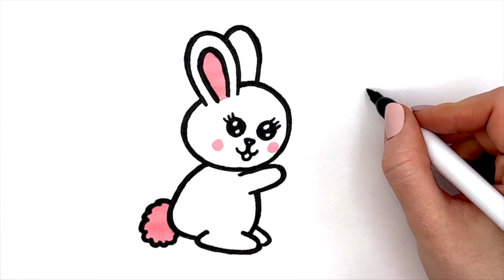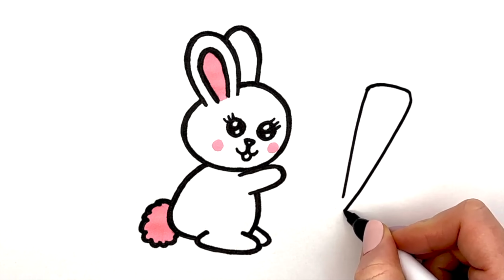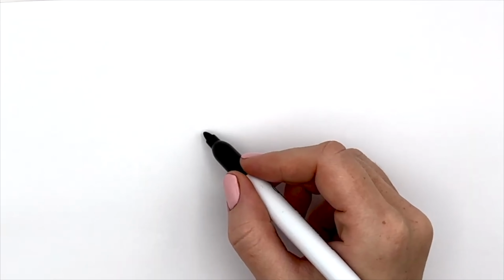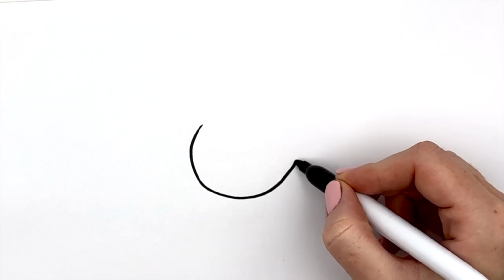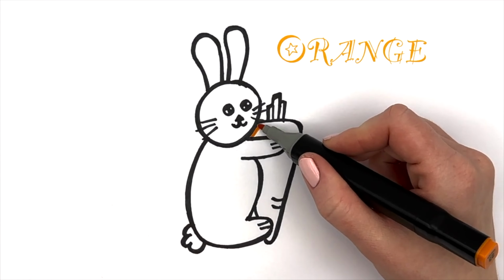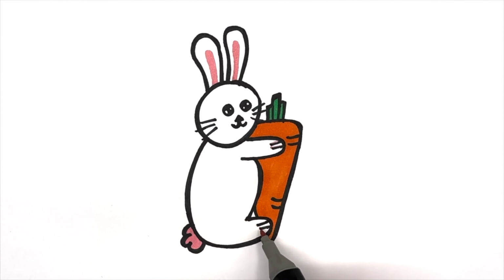EASTER Special 🐰🐣🧺 | 20 Minutes Drawings | EASY | learn colors for kids and toddlers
Hi guys, I'm Eve,

I will show you how to draw Easter Pictures 🐰🐣🧺
Get your pen and let's get started! 🖍️